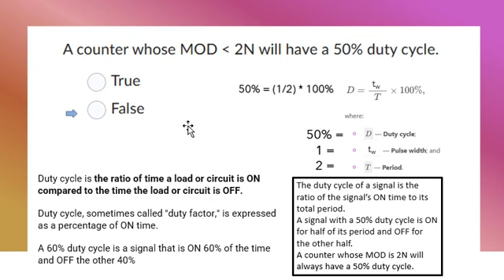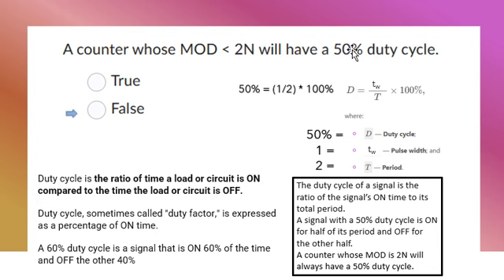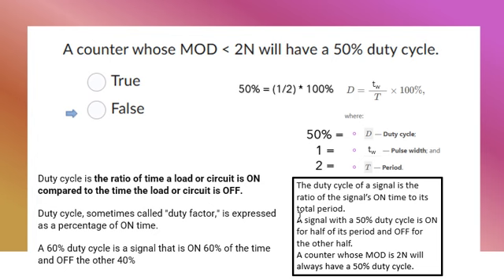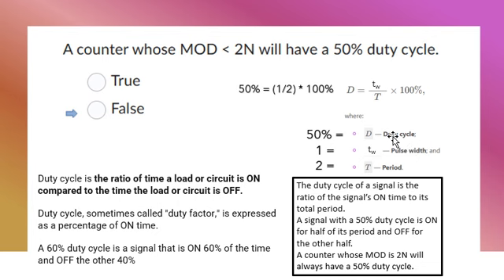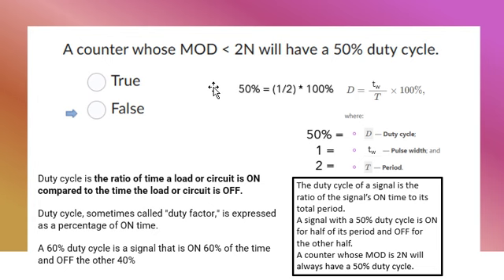Digital Systems T2Q40 50% Duty Cycle